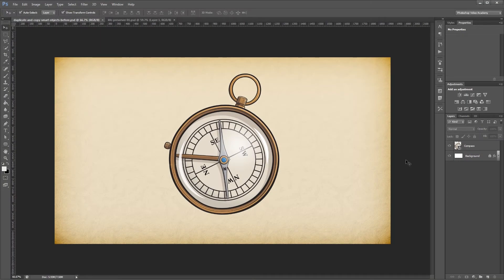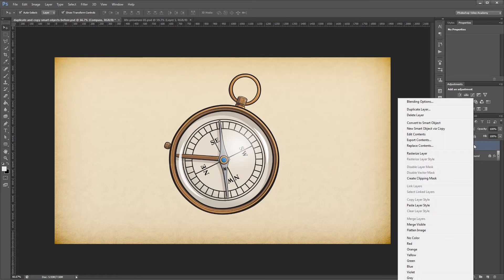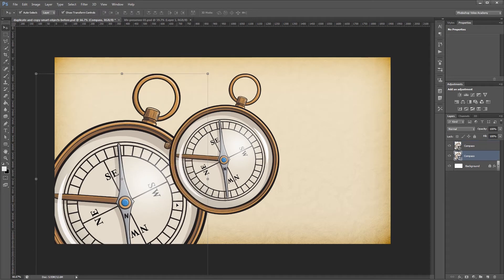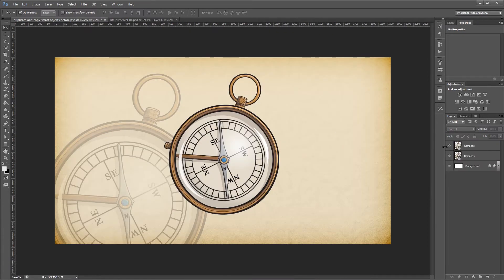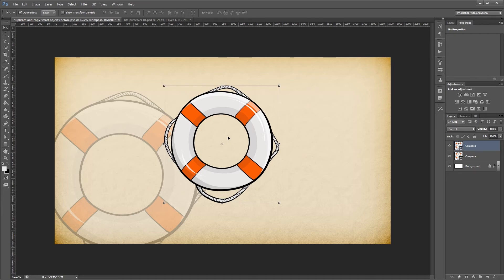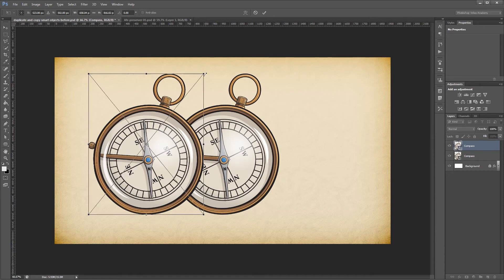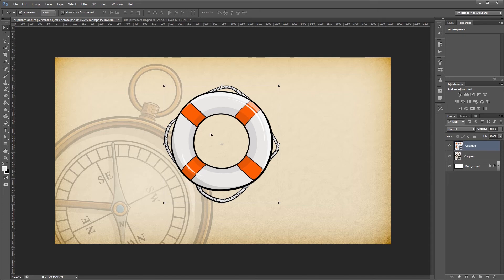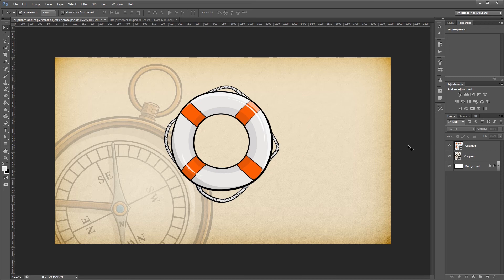How to Duplicate and Copy Smart Objects in Photoshop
Working with Smart Objects in Photoshop comes with a learning curve, but there are so many benefits to it that you'll wonder how you survived before they existed.

There are two ways to clone Smart Objects and each one has different effects on your workflow.